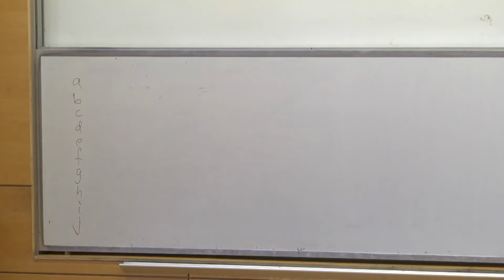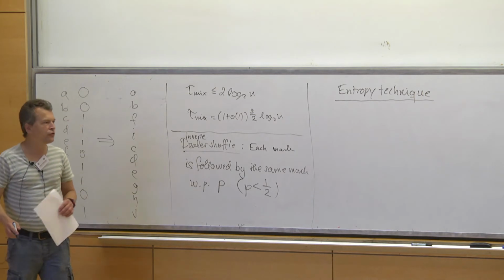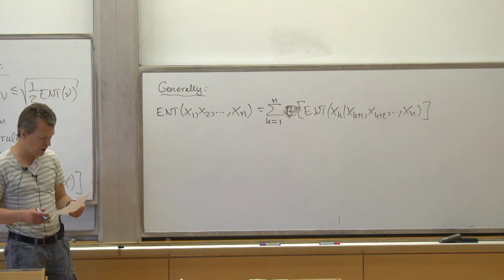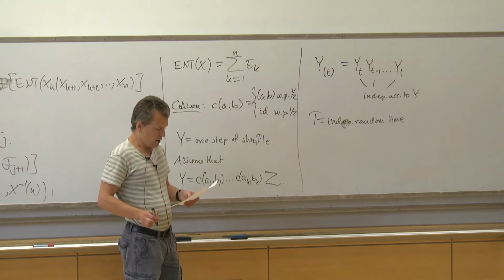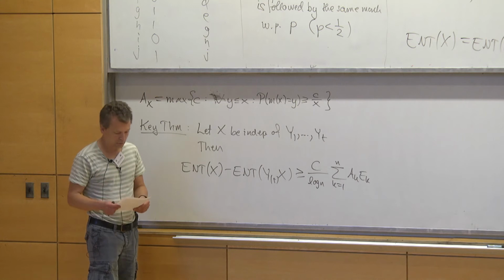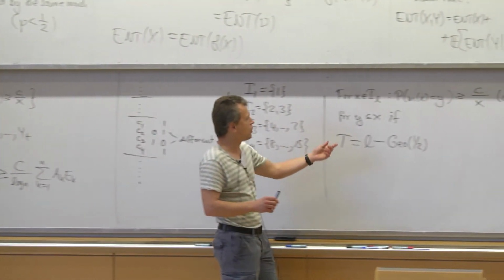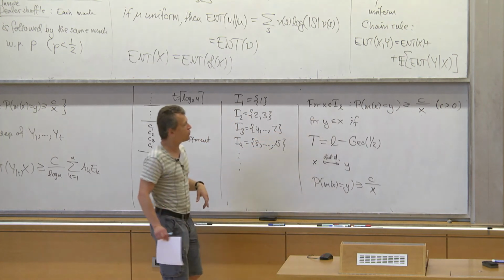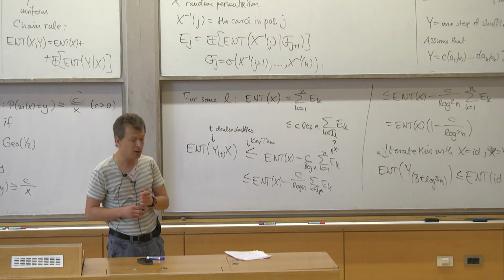Johan Jonasson at Technion - Mathematics lecture 3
Johan Jonasson -- Chalmers University
 Mostly Markov Mixing--Summer School 2015 Lecture 3
Technion-Israel Institute of Technology Faculty of Mathematics
Aug. 30 - Sept. 2, 2015